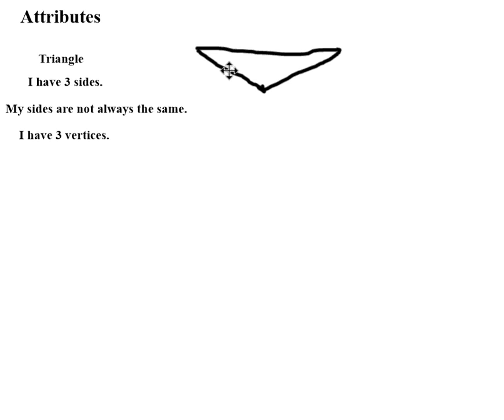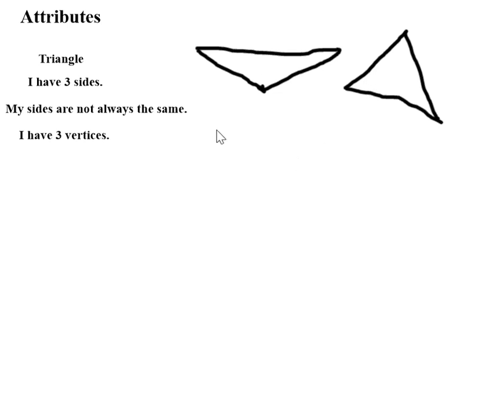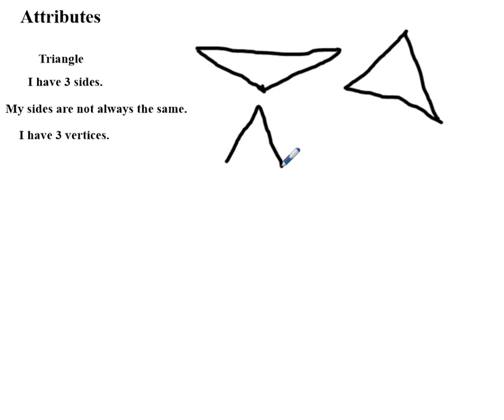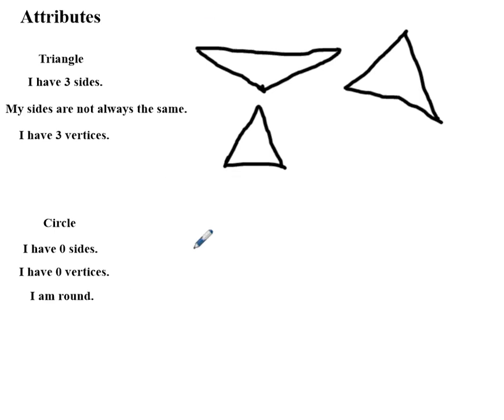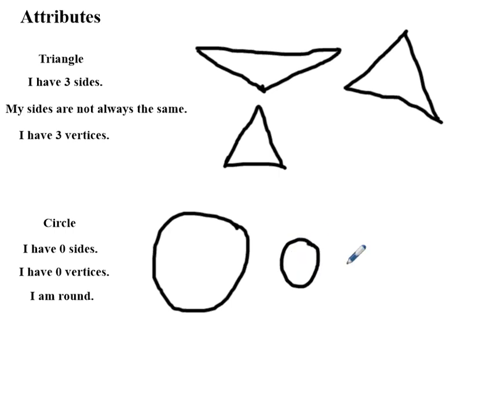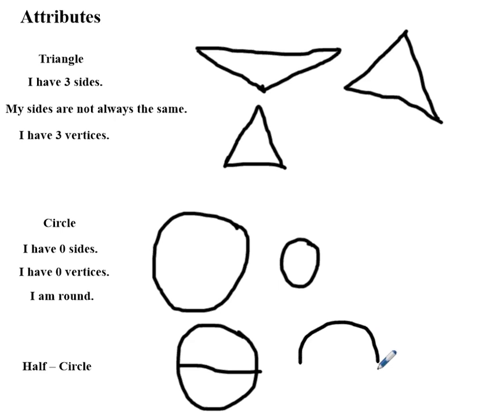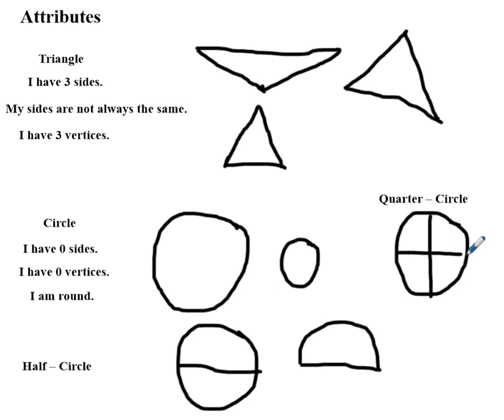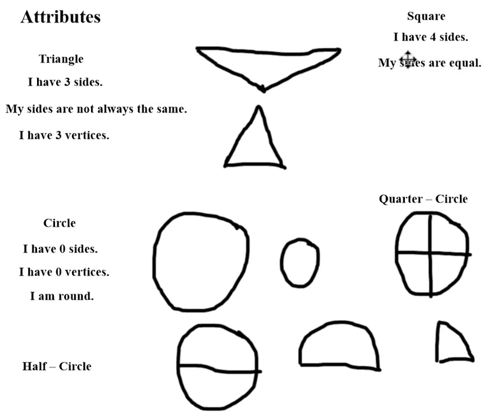Drawing 2D Shapes